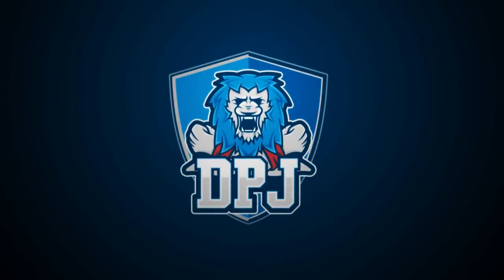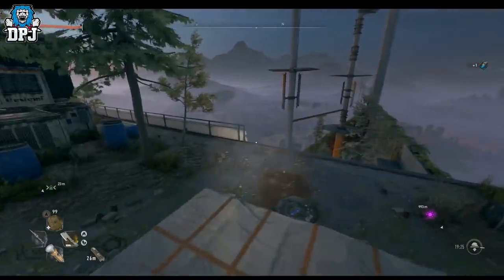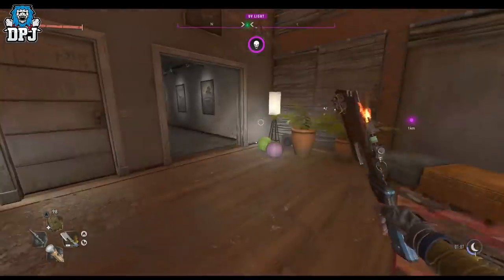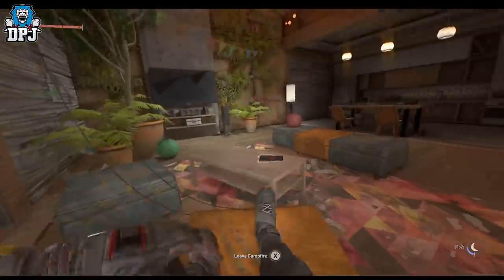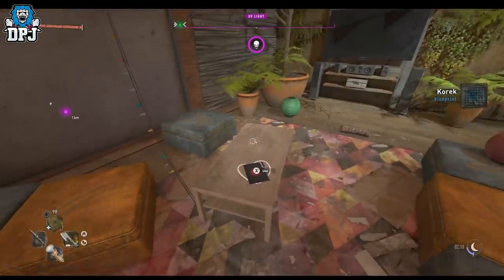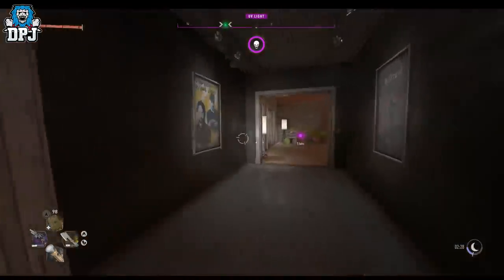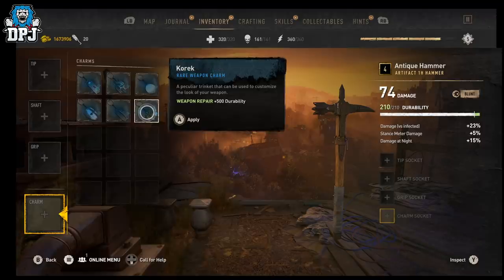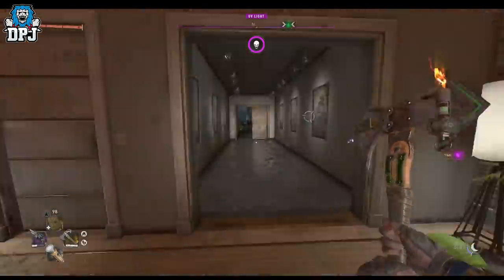Dying Light 2: SECRET INFINITE WEAPON DURABILTY CHARM - How To Get KOREK +500 Durability Charm Guide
How To Get Dying Light 2 Korek Weapon Charm which gives your +500 Weapon Durability.